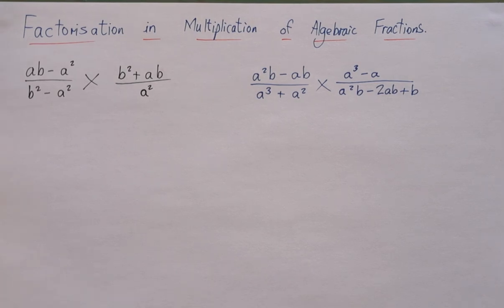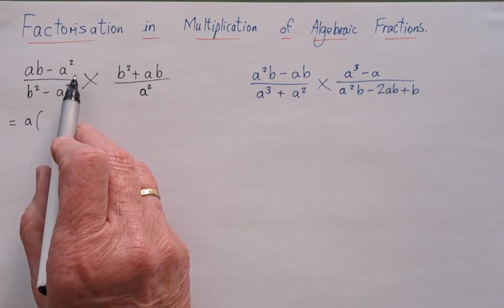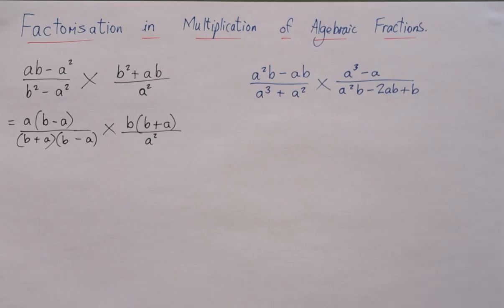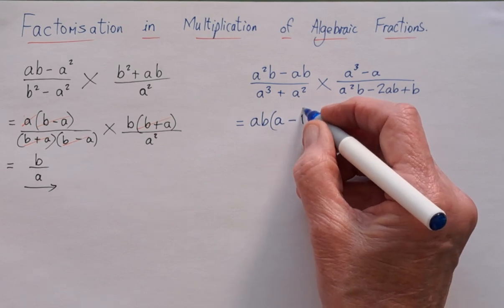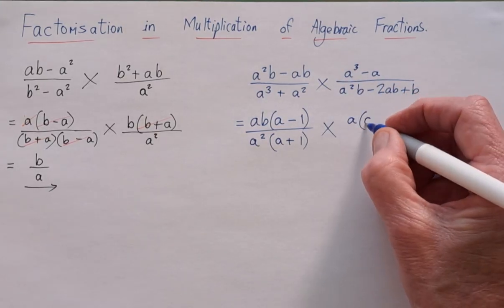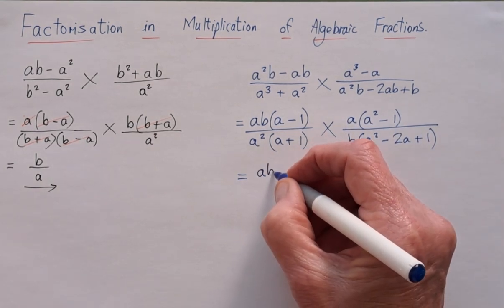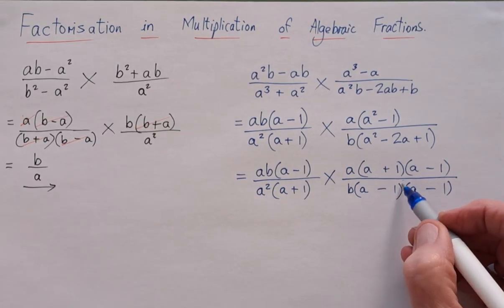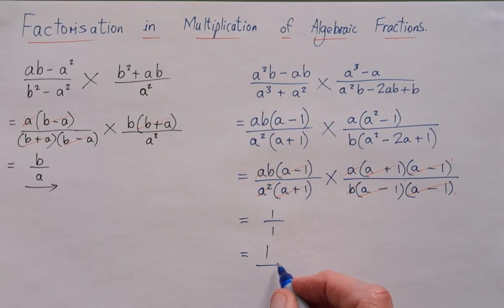Factorisation | Ep 11 | Simplifying algebraic fractions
simplifying algebraic fractions by factorising the numerators and denominators first